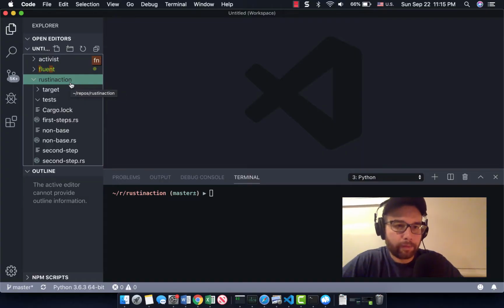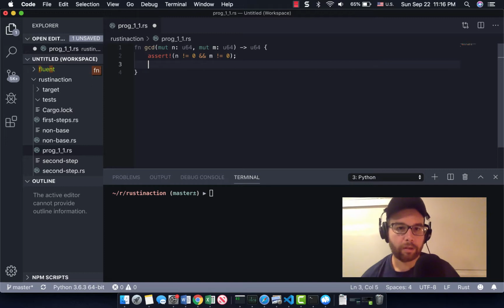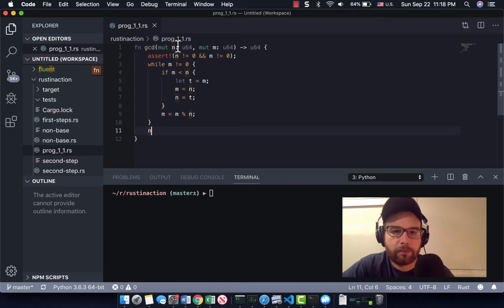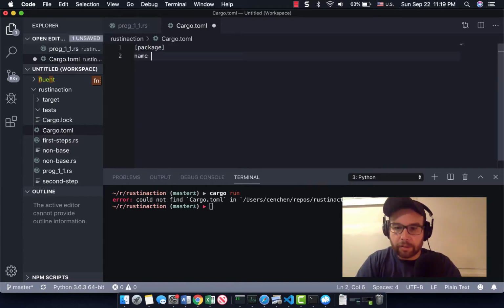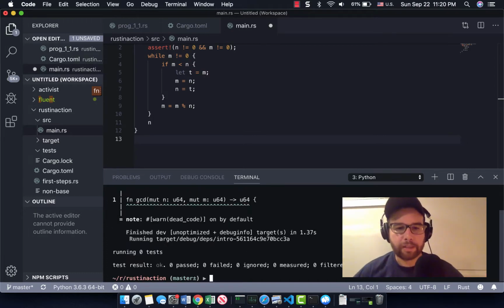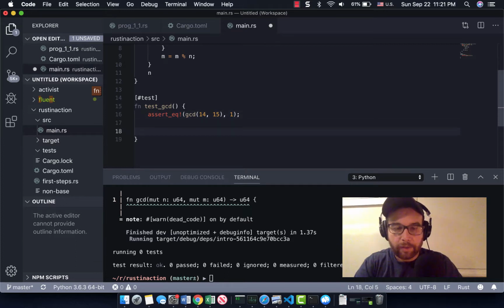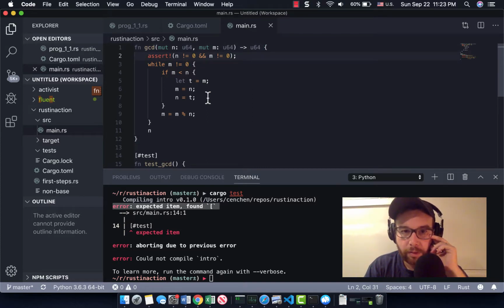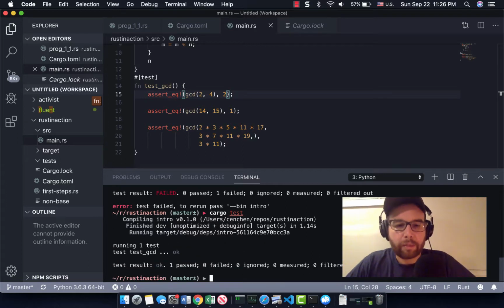Compiling, testing, an algorithm in Rust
In this video, I test and compile a basic algorithm in Rust.